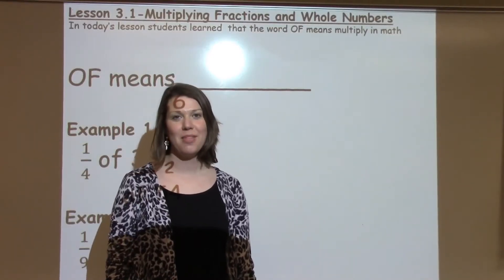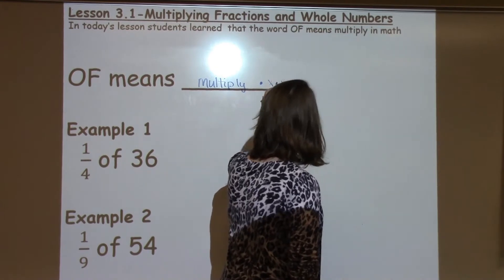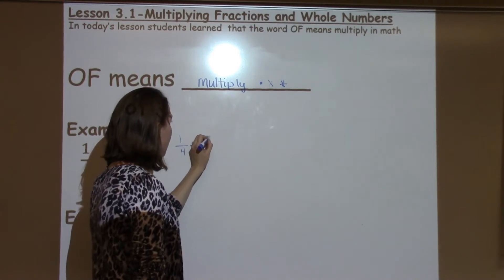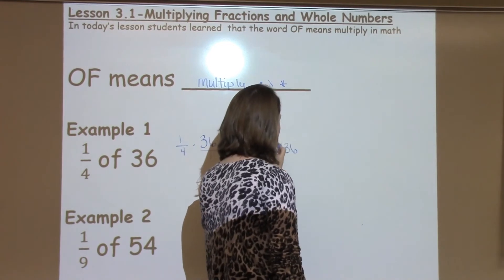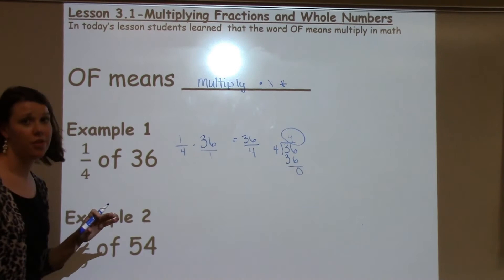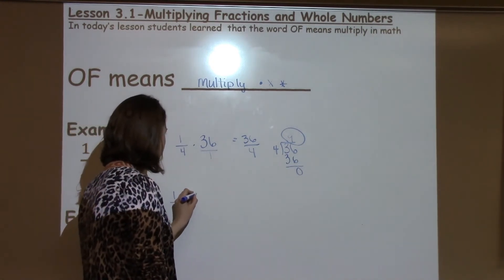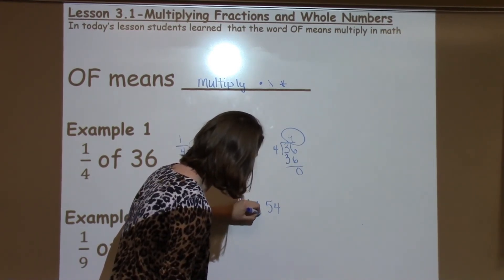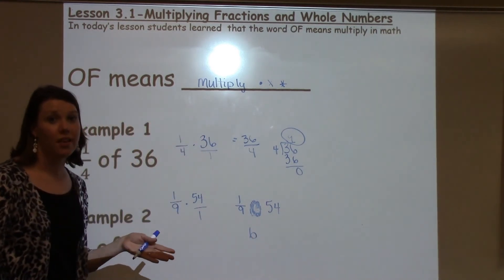5th Grade Lesson 3.1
In today’s lesson students learned  that the word OF means multiply in math.